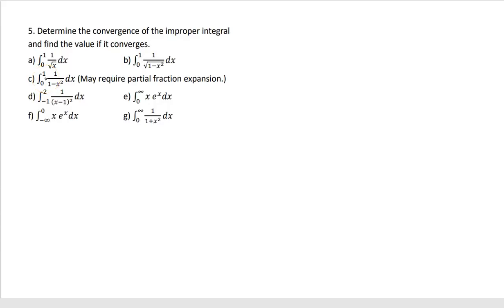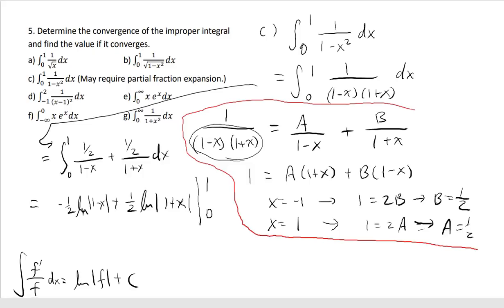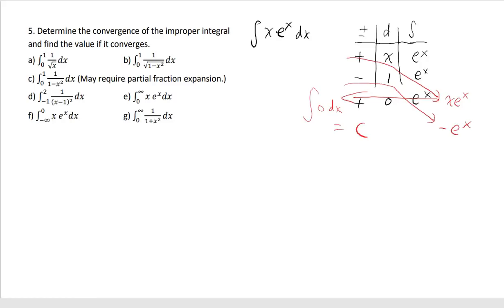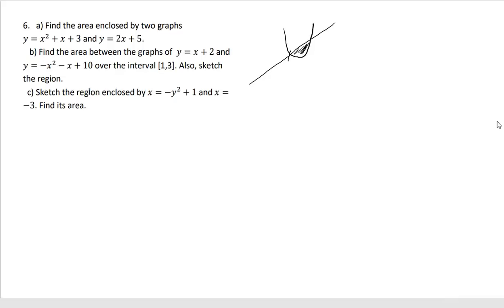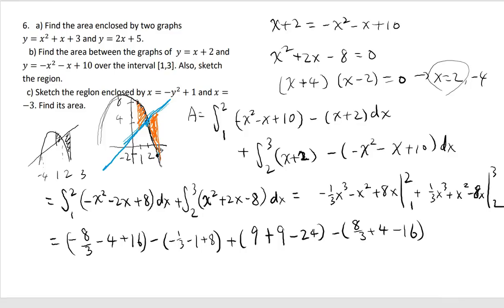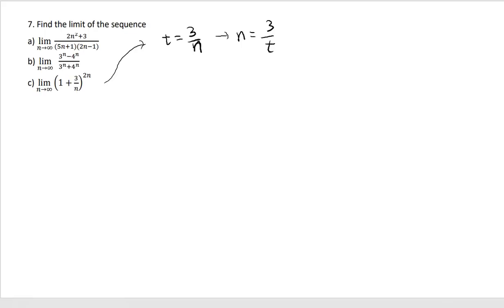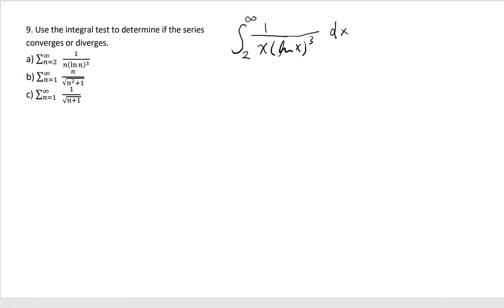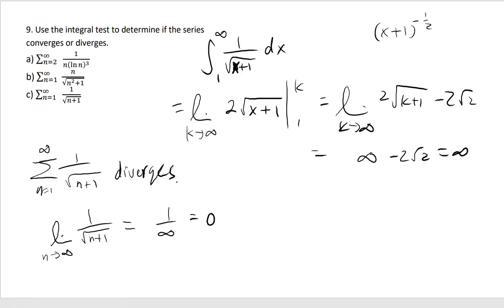Calculus 2 (math102) exam3 review 2